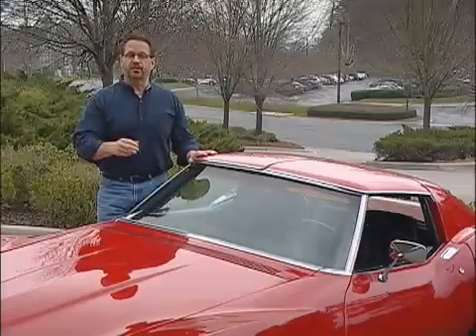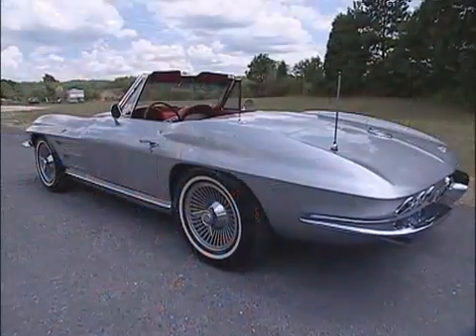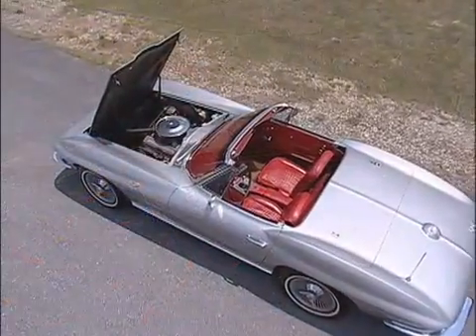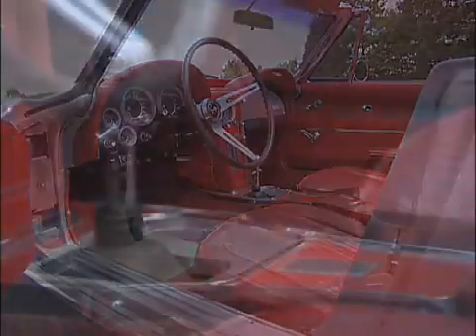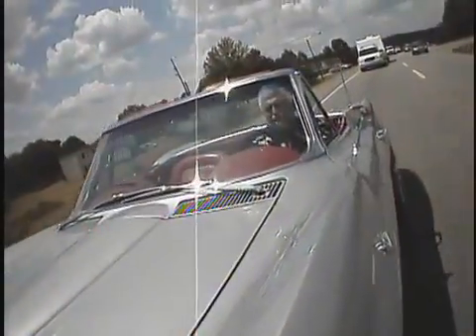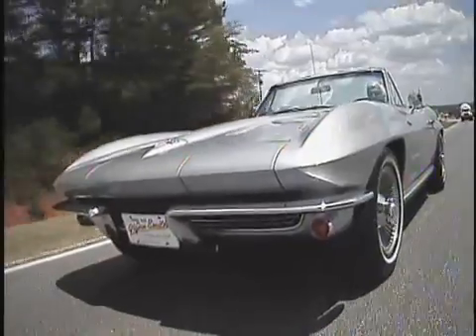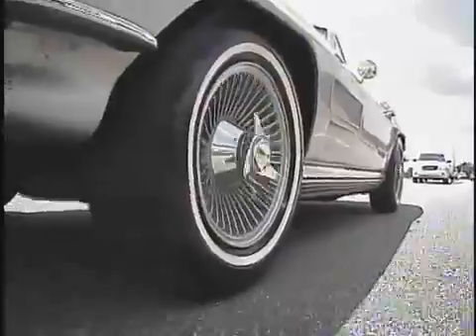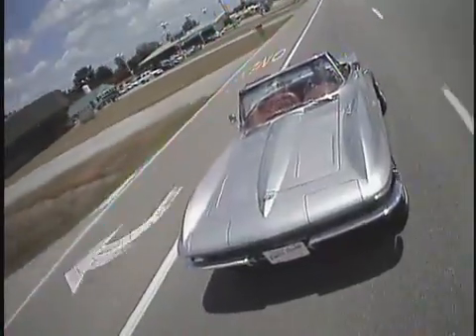corvette 1964 convertible